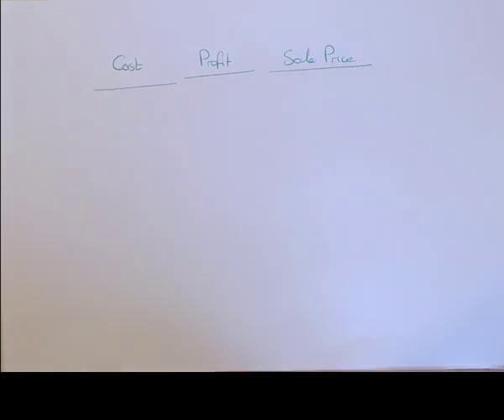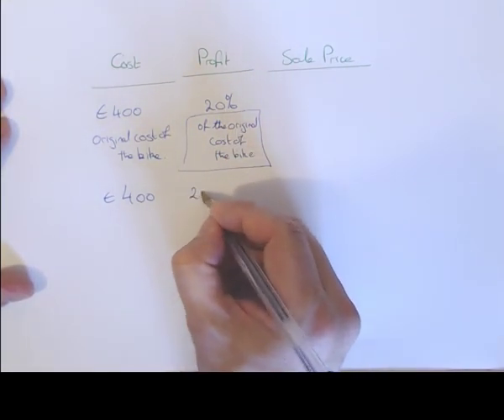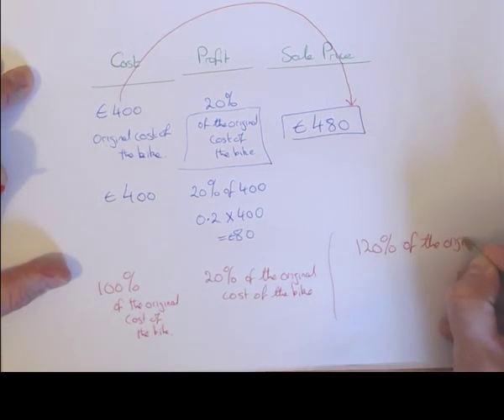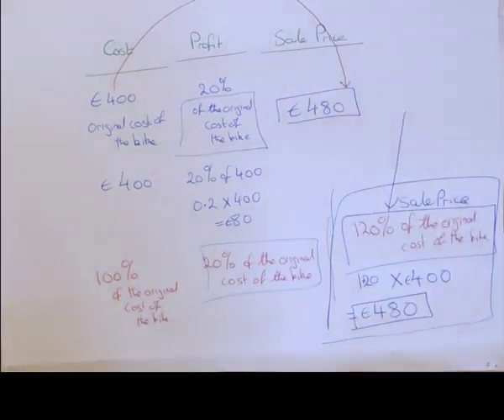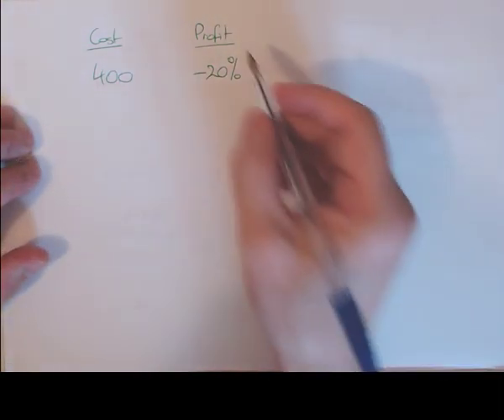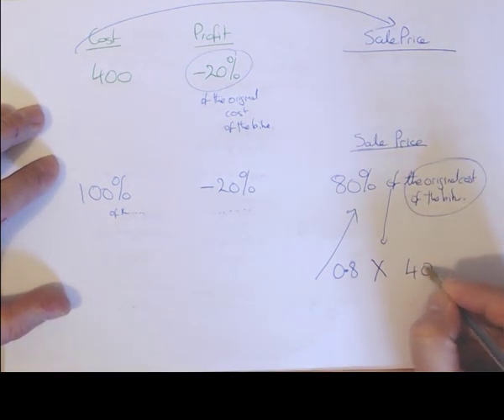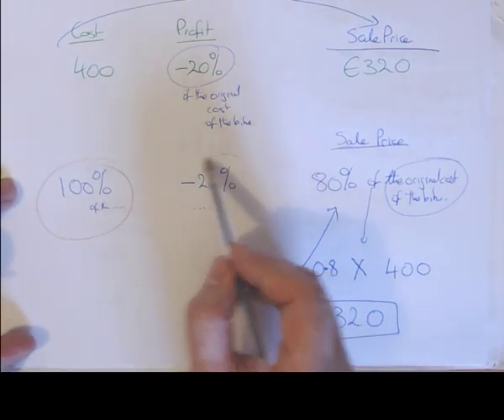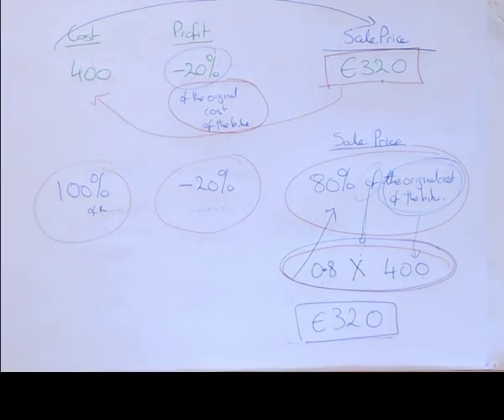Week10 ArithmeticCostProfitSalePrice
One step method to find the Sale Price from the cost price for a given percentage profit